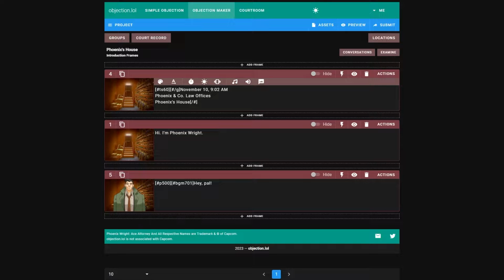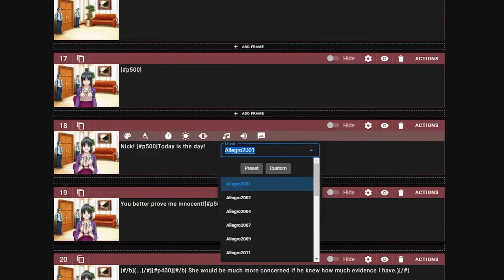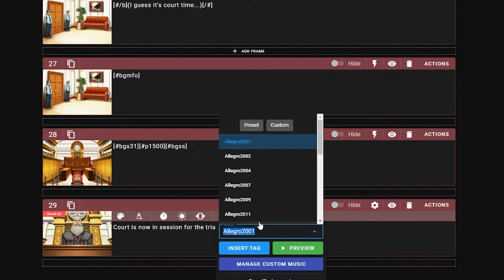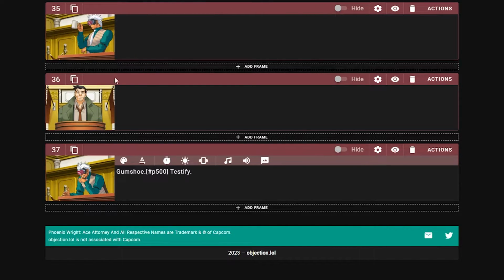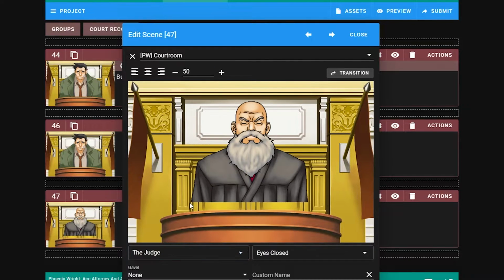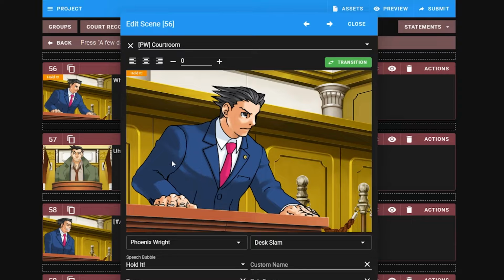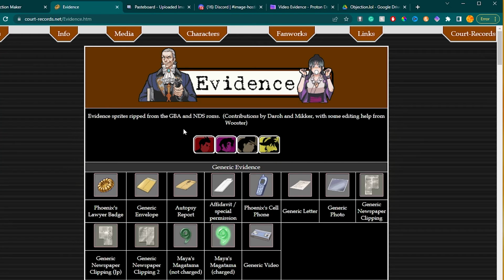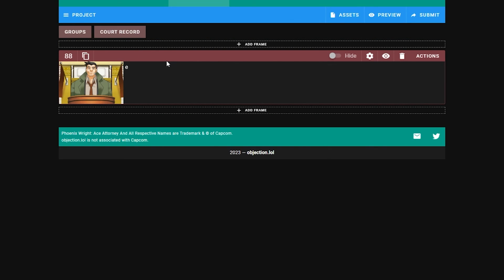The Ultimate Objection.lol Tutorial | Part 3: Courtroom Cases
Welcome to this objection.lol tutorial, where you will learn to create our very own courtroom cases for Ace Attorney!

0:00 Intro
00:27 Courtroom Cases
13:21 Cross-Examinations
25:32 Evidence
30:22 Contradictions
33:11 Outro

NOTE: Neither BingleyPro or this video are associated with Capcom or any of the Ace Attorney franchise.